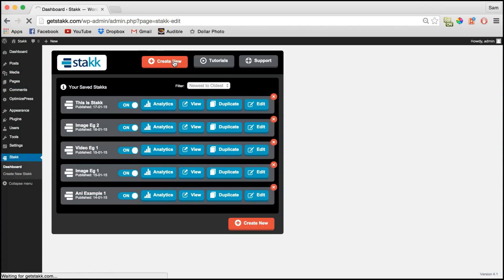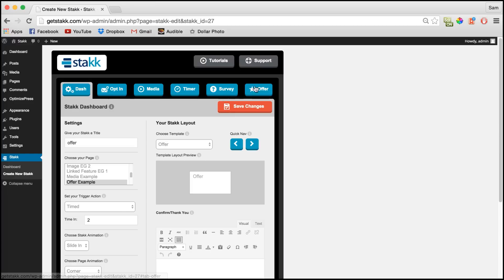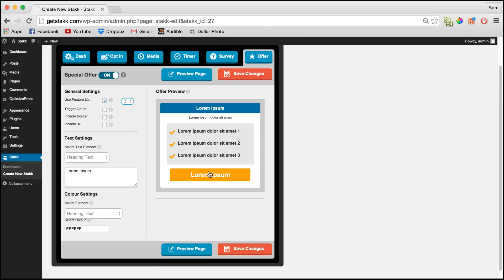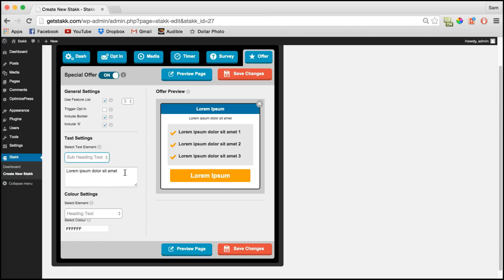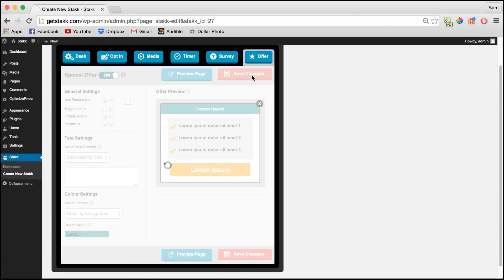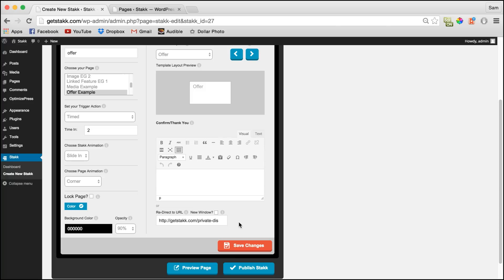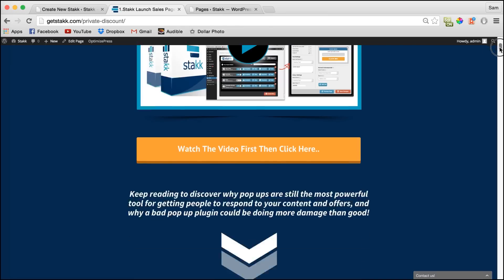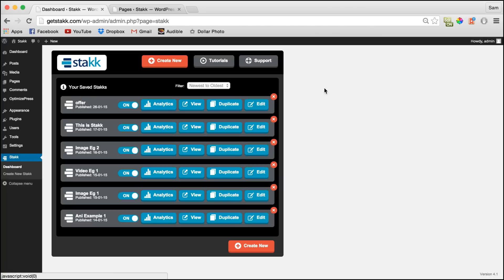Adding Special Offers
In this video I show how to add pop up offers in Stakk